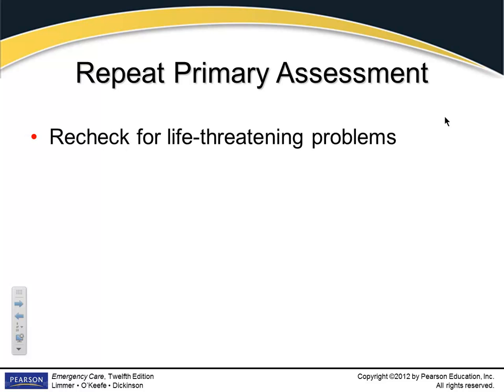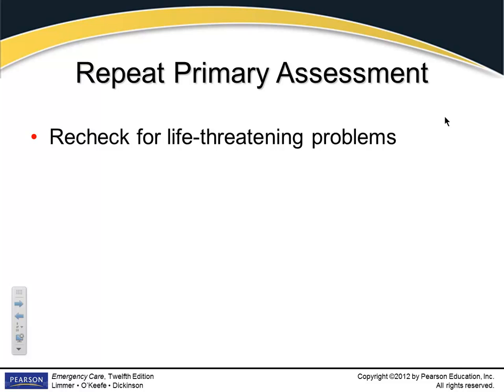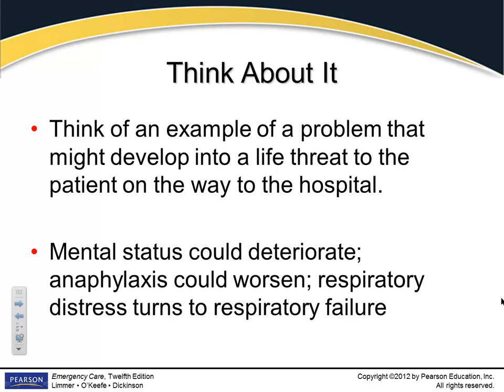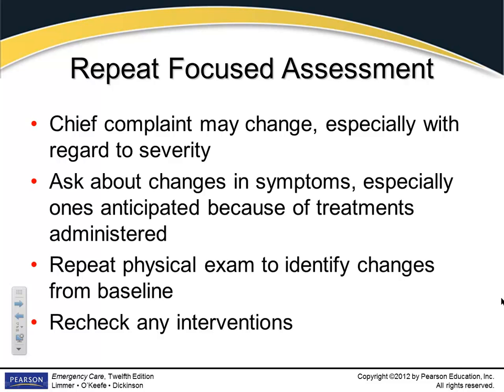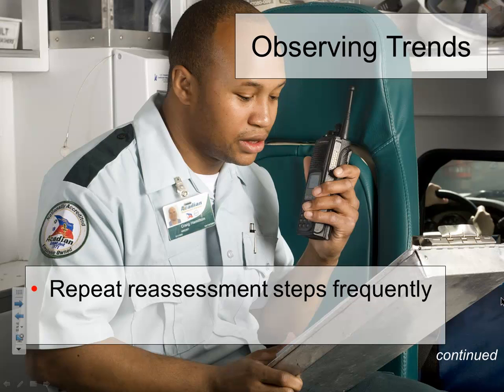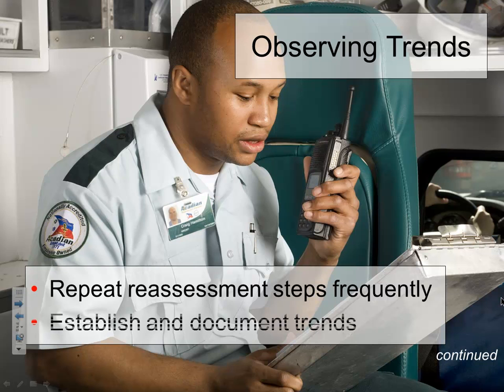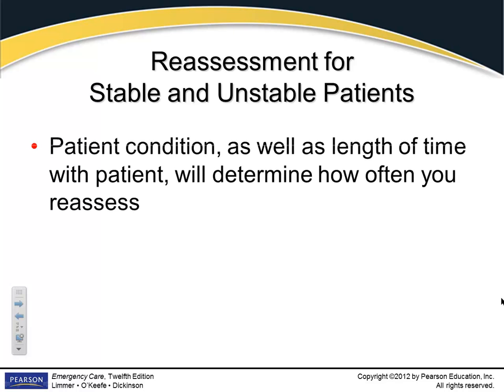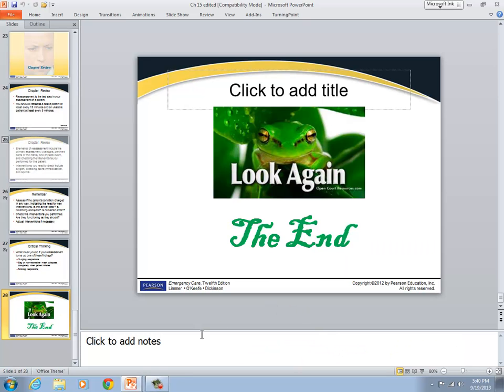Chapter 15 - Reassessment